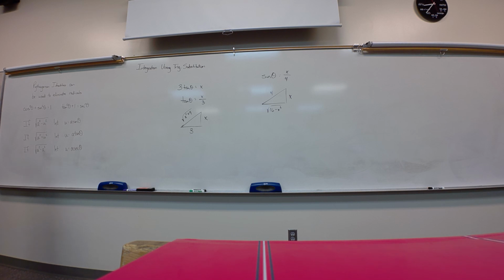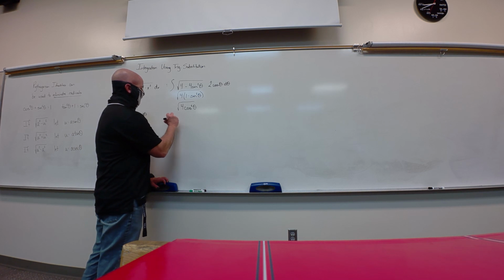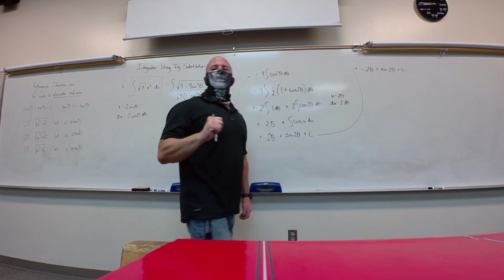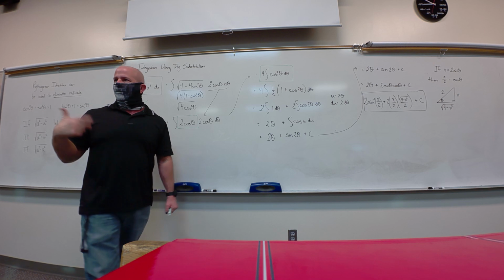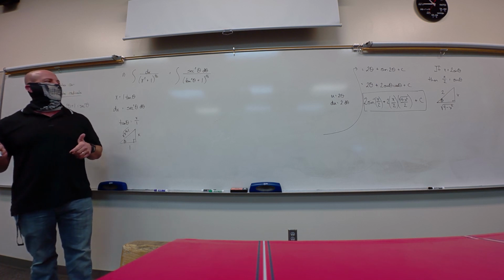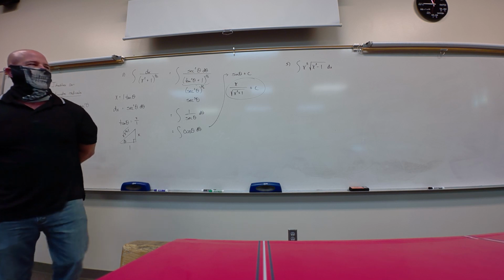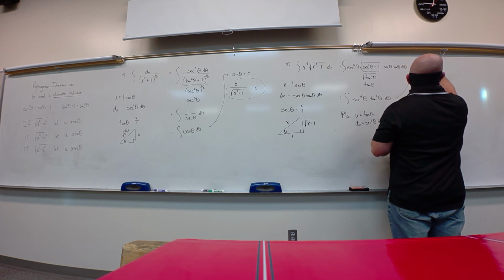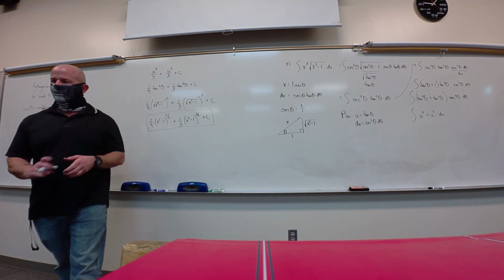Calc Integration using Trig Substitution